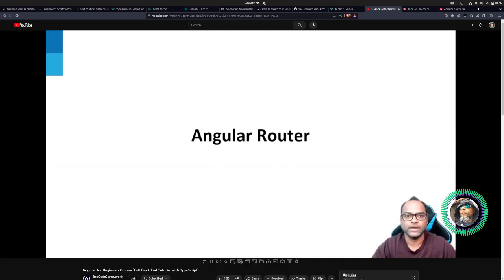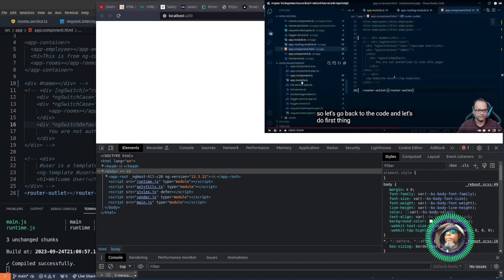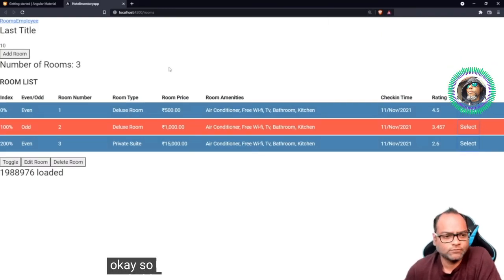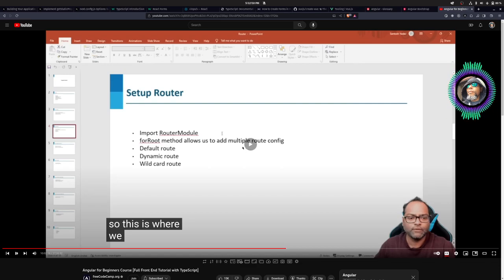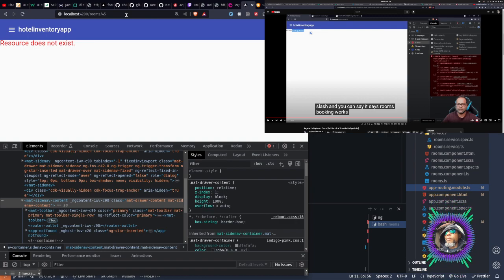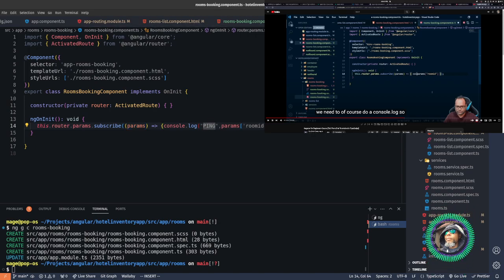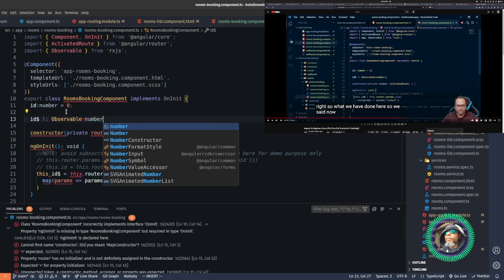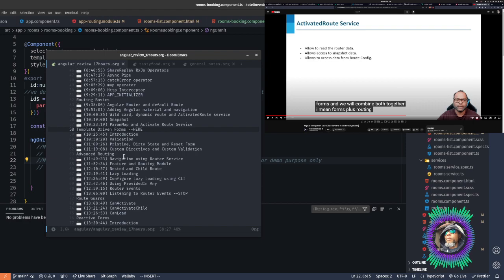Watch Me Code: Angular - Routing Basics